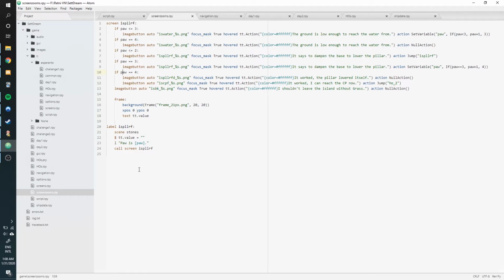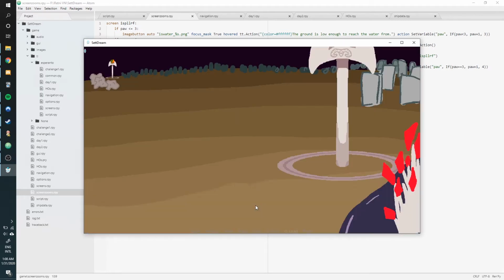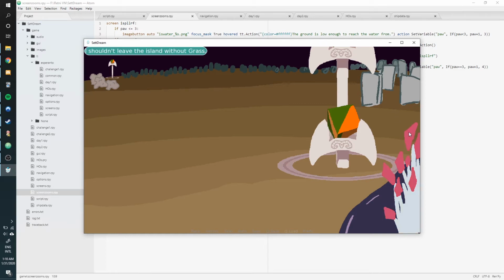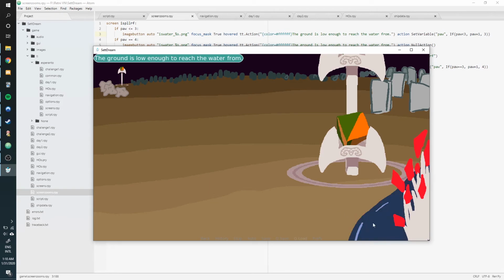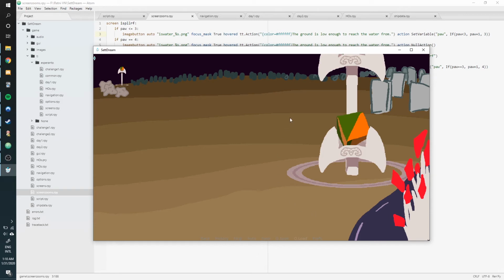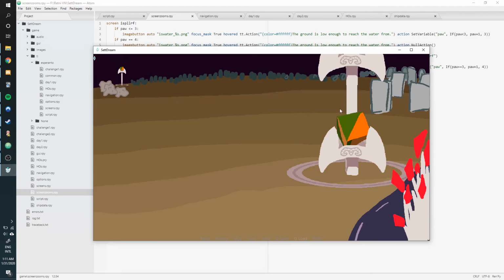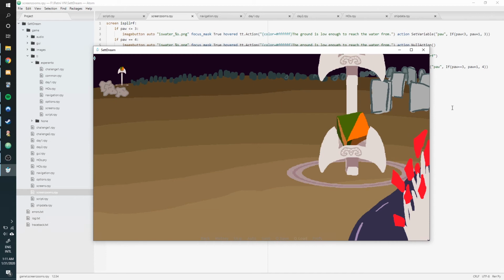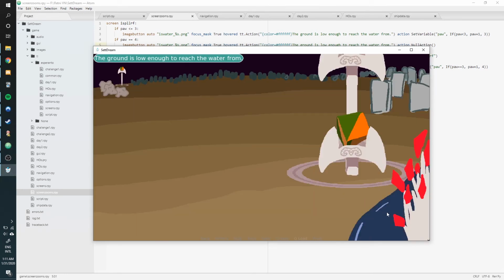SettDream point click hover issues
An unedited video of me briefly showing off some weird stuff with the way imagebuttons hover and unhover with how I currently have some of the code for a point click section of Settling Dreams.